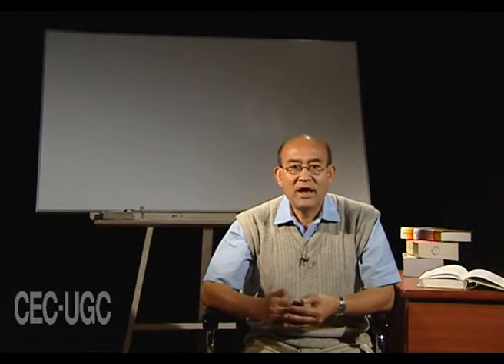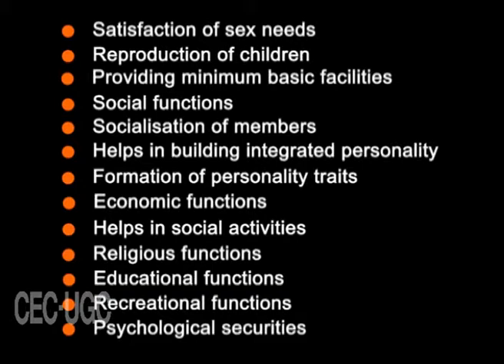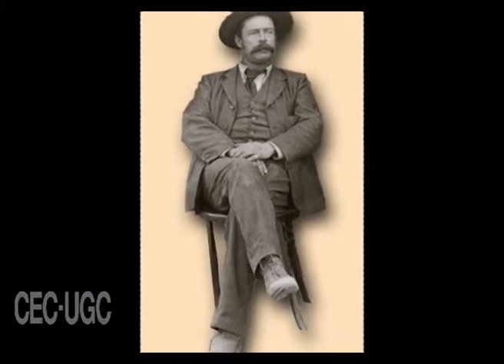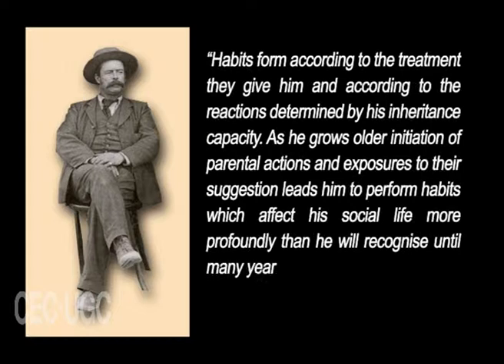Genetics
Subject: Anthropology
Course name: BA/BSc (Hons)
Name of Presenter: Dr Ajeet Jaiswal